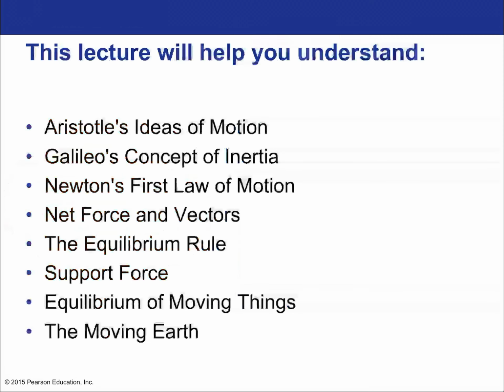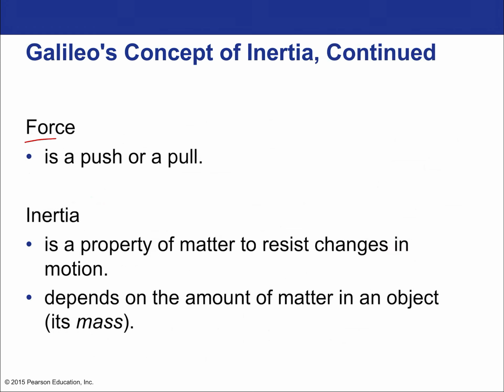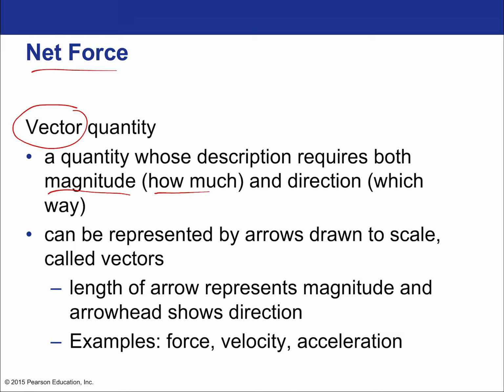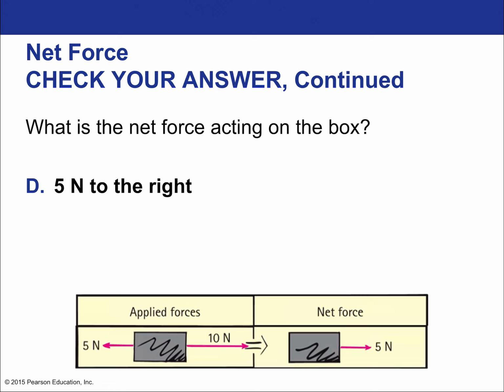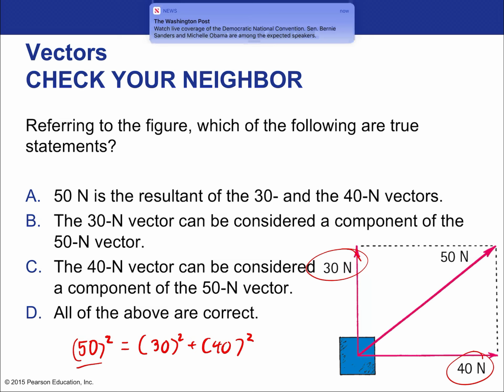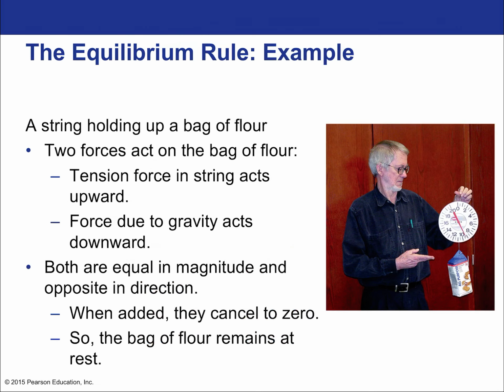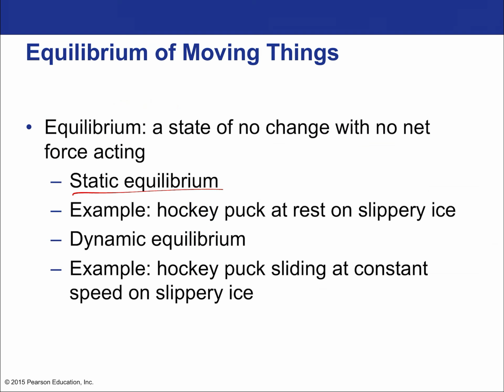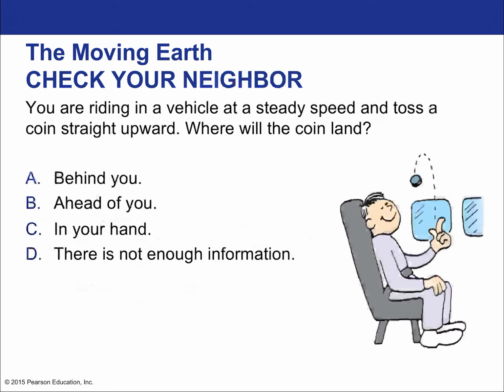Chapter 2 — Newton's 1st Law